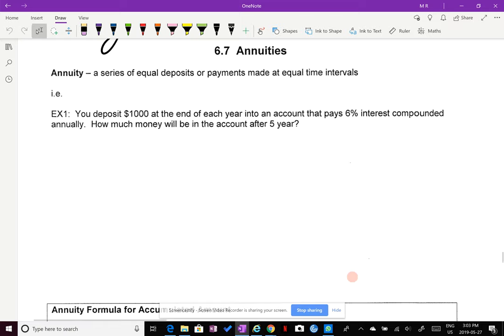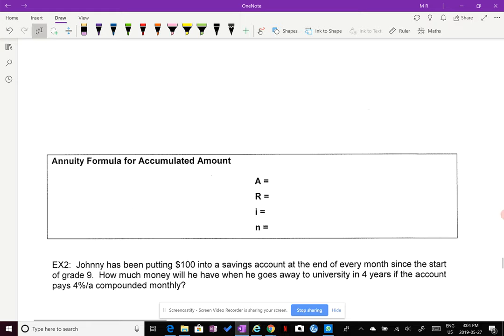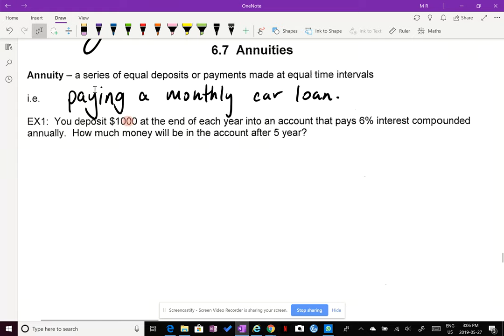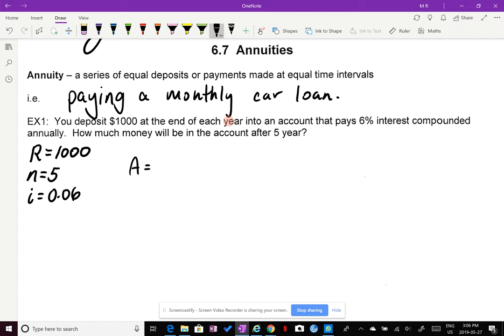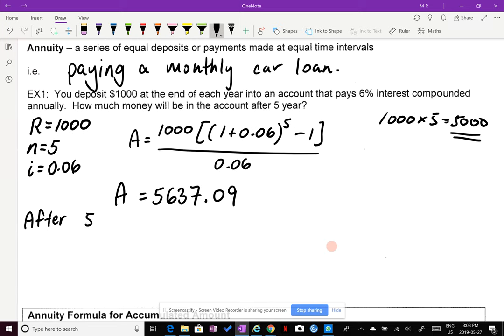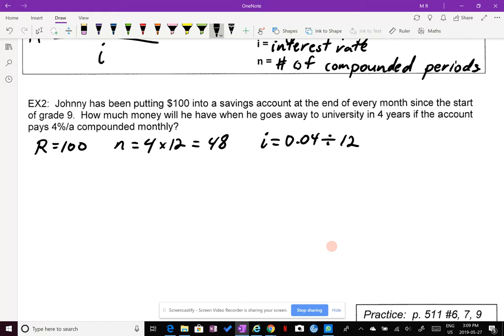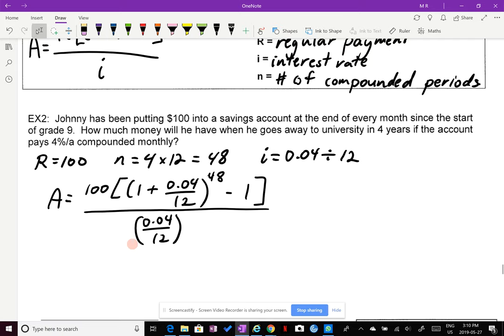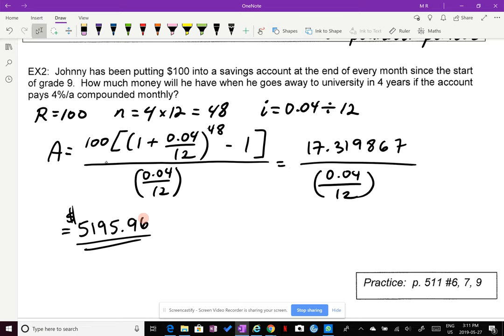MCR3U Annuities Future Value